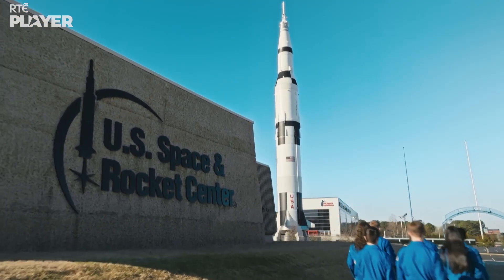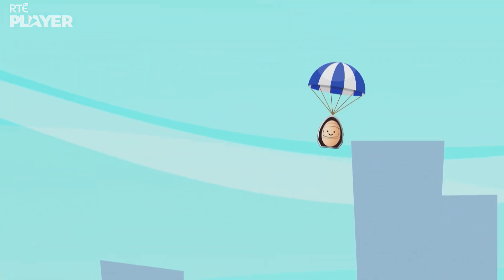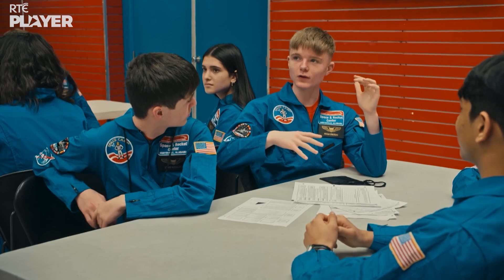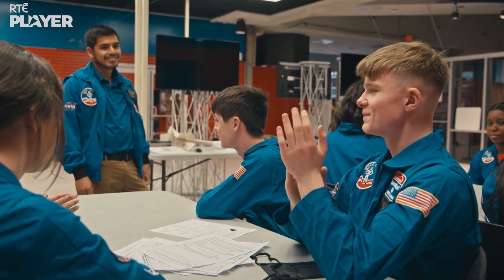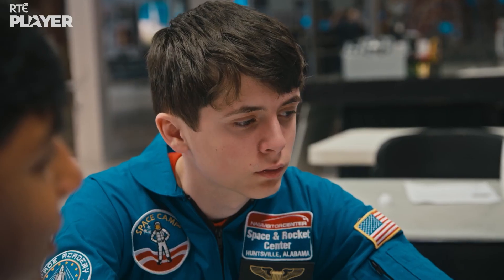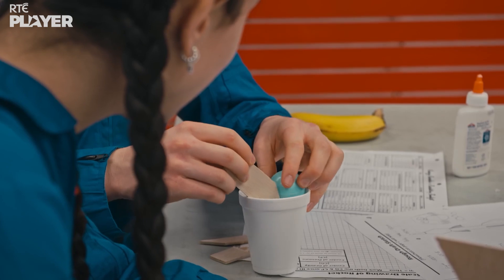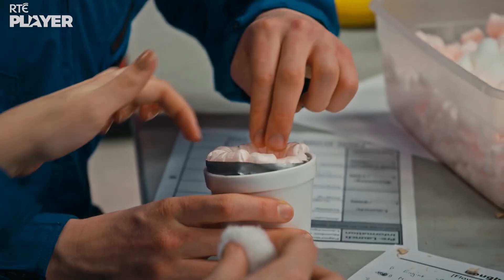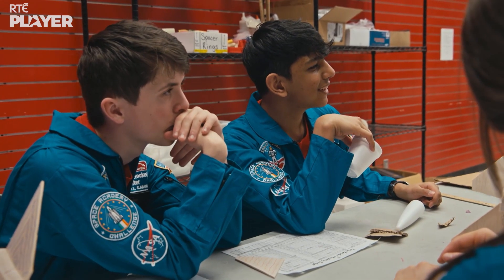Don't Let the Egg BREAK! 🚀🥚 | Designing Rockets | Space Camp Challenge 🌙 | RTÉ Kids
Our space cadets have been divided into two teams yet again. This time, their task is to design and build a rocket that should protect their egg-stronauts from breaking. 🚀🥚

📺 Welcome to RTÉ Kids on YouTube! Get ready for sneak peeks, best bits, and teasers from your favourite shows like Nova Jones, Flix, Royals Next Door, Space Camp, Bush Kids, and more!